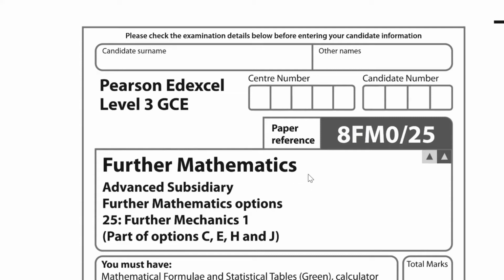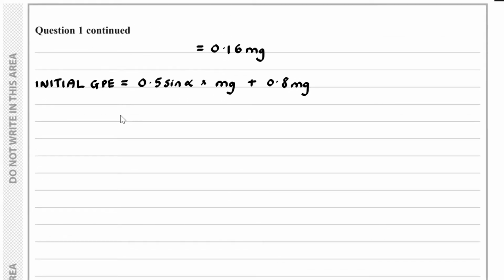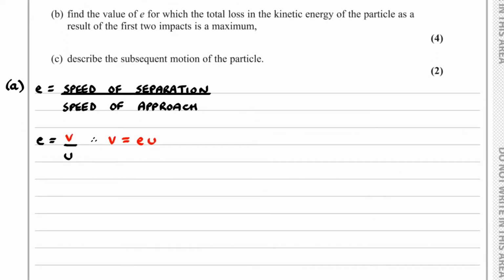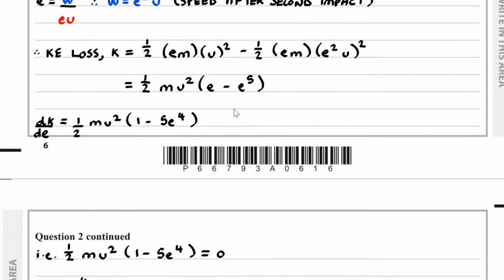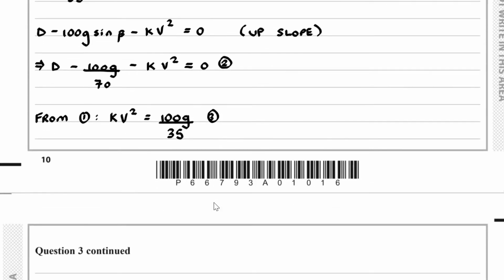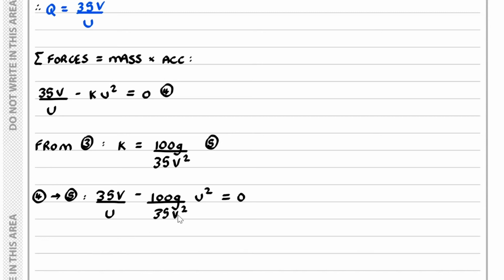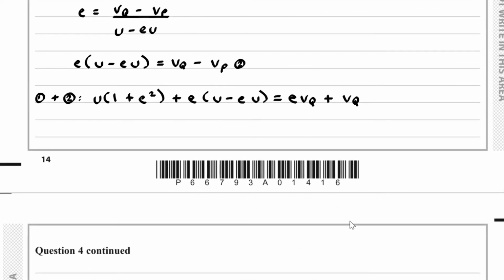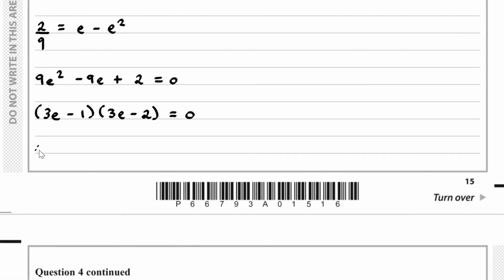EdExcel AS-Level Further Maths October/November 2021 (Further Mechanics 1 [FM1])